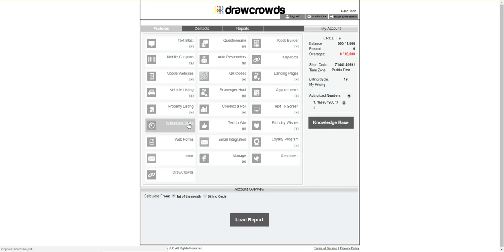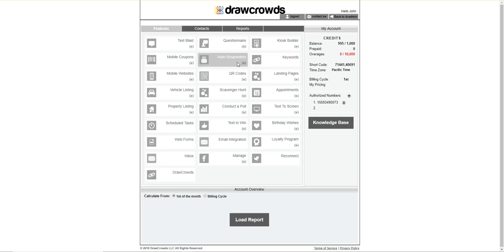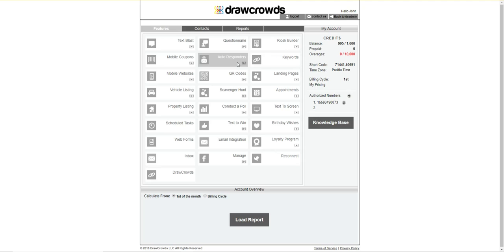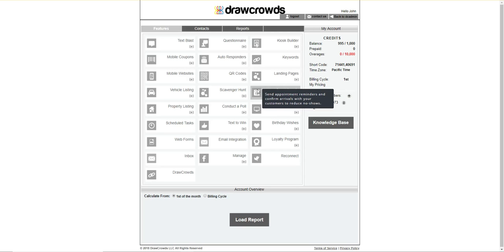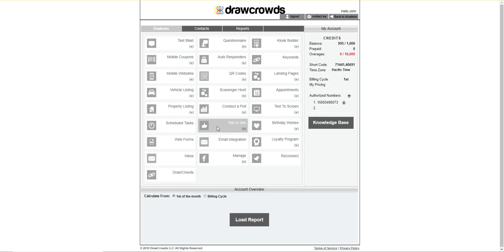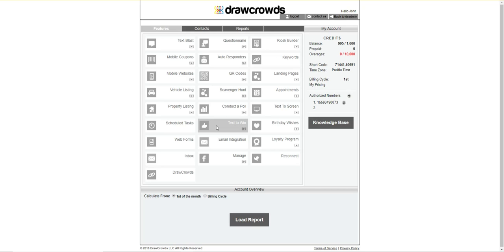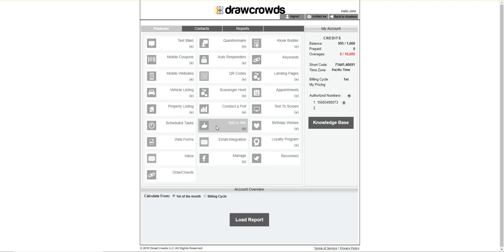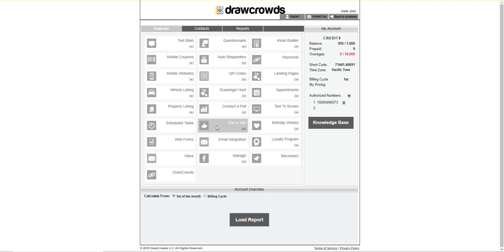DrawCrowds SMSText Features Dashboard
Text Messaging Simplified. See all our features. No Contracts. Month to Month. 30 Day Money Back Guarantee.
Couple advantages vs. other text platforms. With DrawCrowds you are backed with full service marketing agency and print company. If you have any marketing questions even not related to text we can help you. And with any SMS program - print is required. Why go somewhere else to get your SMS Promotions made? We can do it all for you.